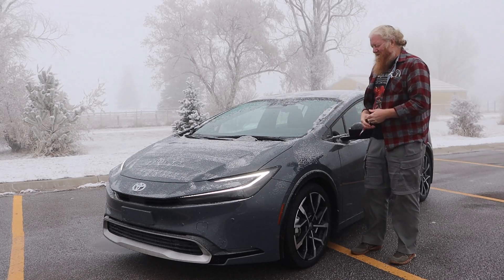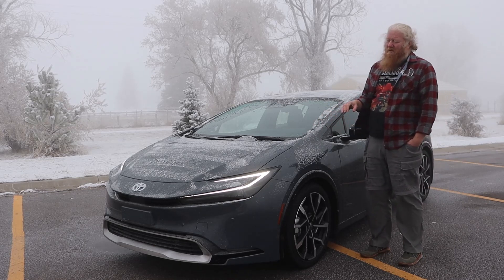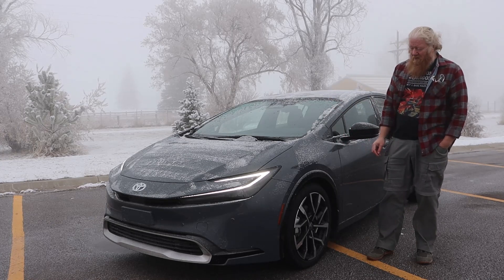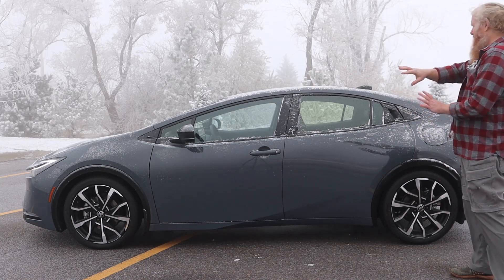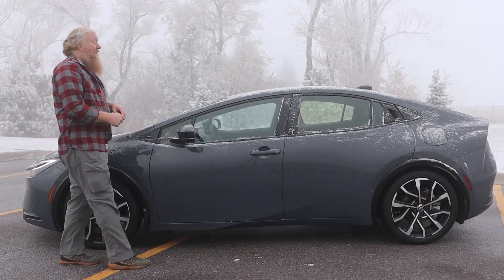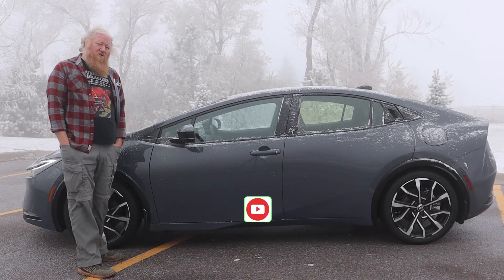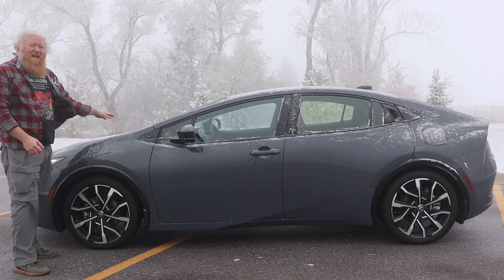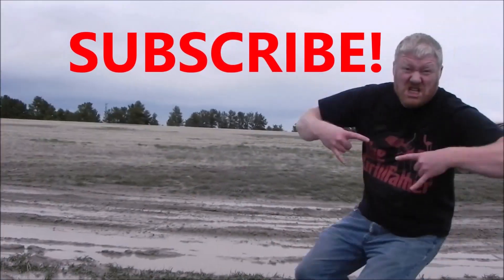Review: 2023 Toyota Prius Prime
The Toyota Prius Prime gets some huge improvements and is no longer my favorite kicking post for ugly cars. It's also more functional and surprisingly roomy inside.